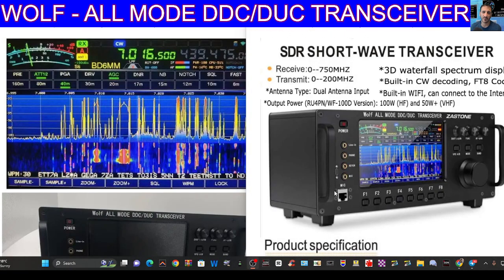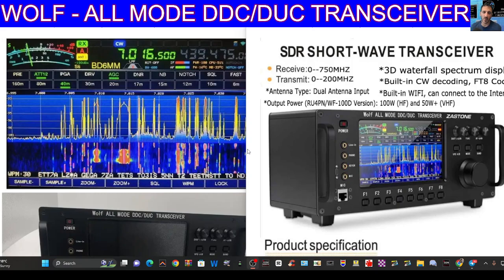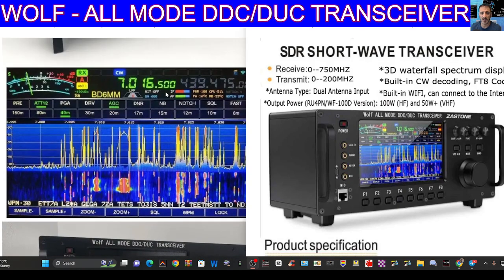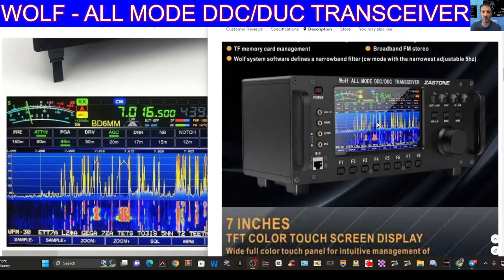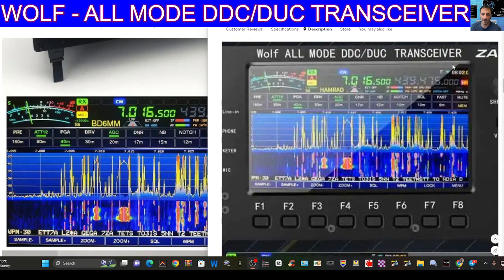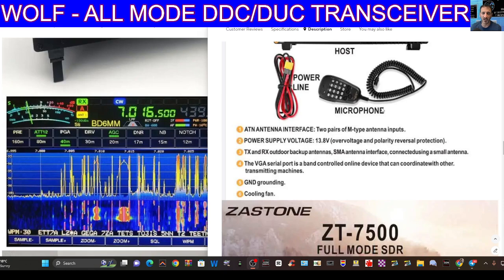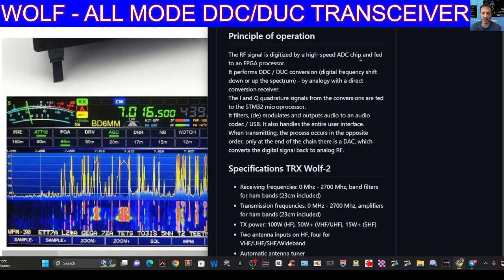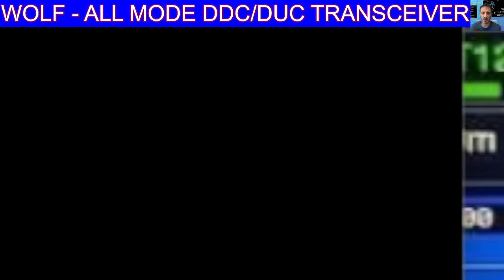WOLF - ALL MODE DDC/DUC TRANSCEIVER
ALIEXPRESS PURCHASE